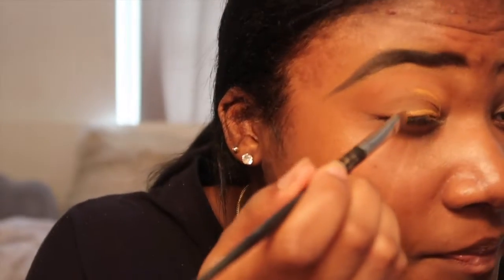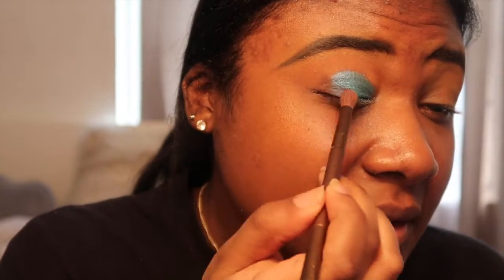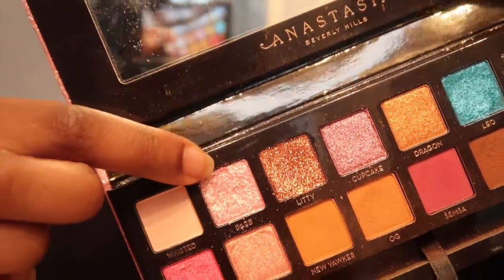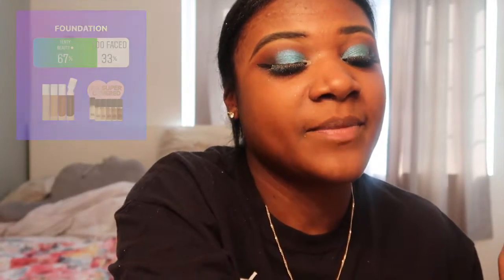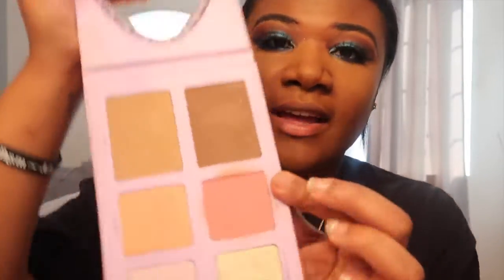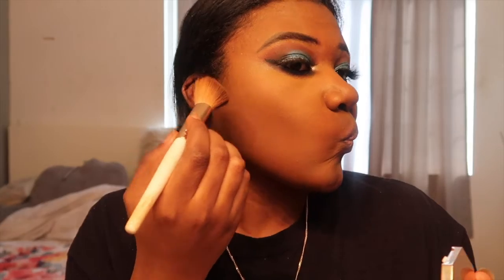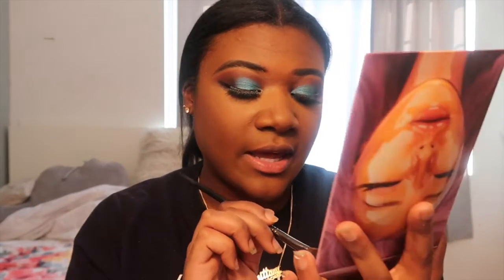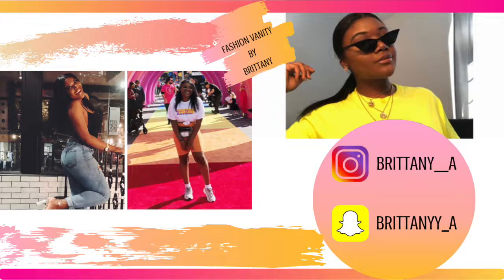MY INSTAGRAM FOLLOWERS PICK MY MAKEUP!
In this video, I’ll be doing my makeup based on what my Instagram followers picked. I put a bunch of polls and my followers picked EVERYTHING!  I hope you guys enjoy it!

Songs:
Dance-ooy
Midnight Radio (Instrumental Version)- Cacti